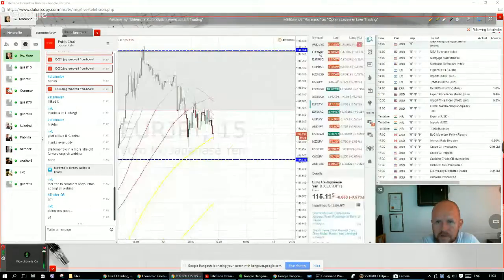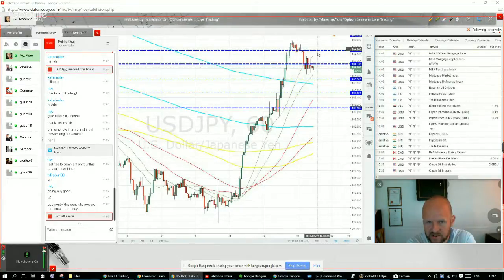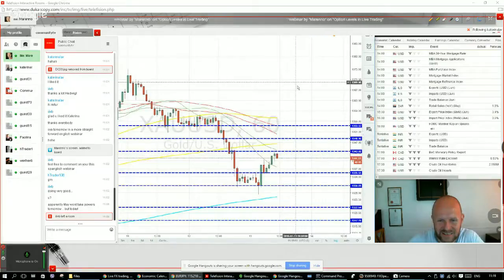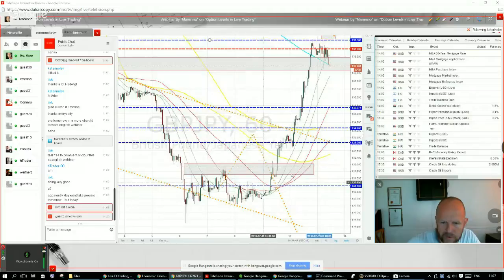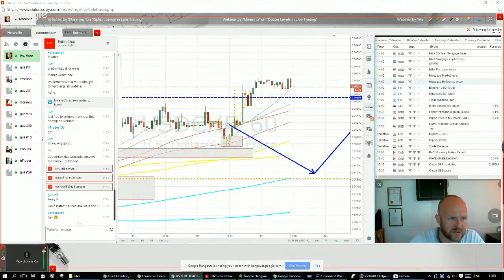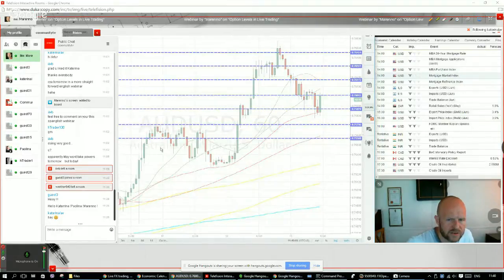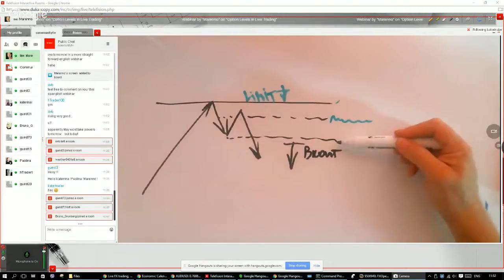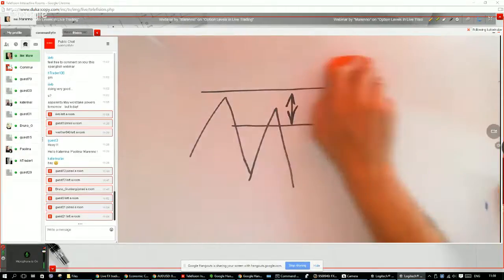Live FX trading, Market analysis, Forex trading, Marenno, Question - Answer Live Stream